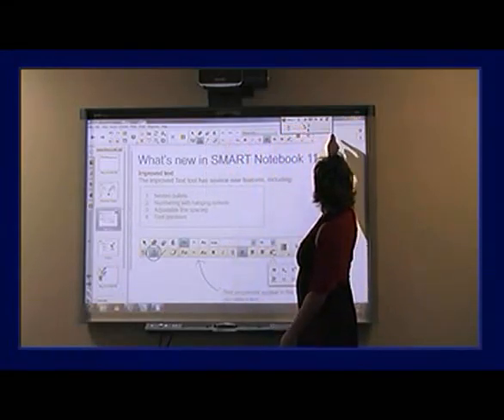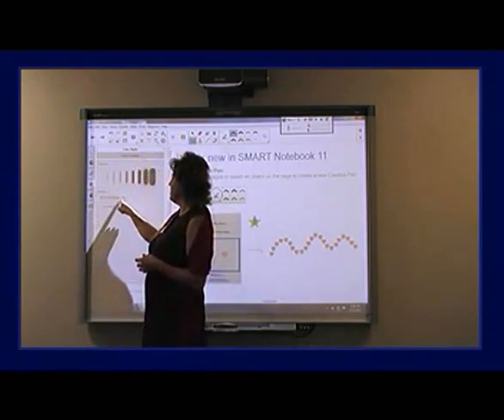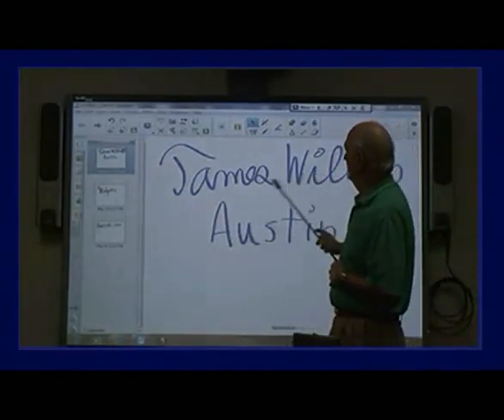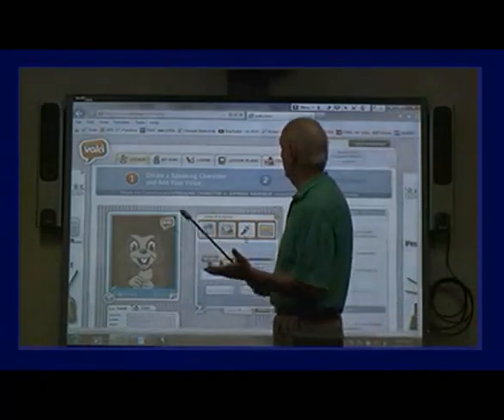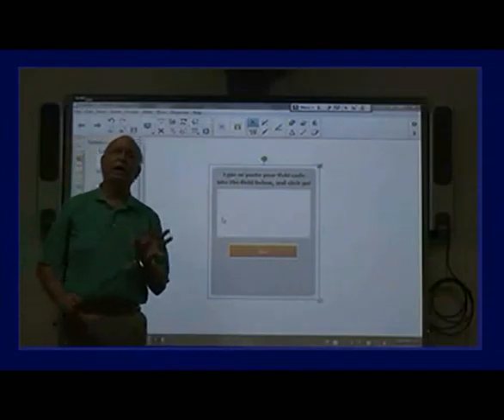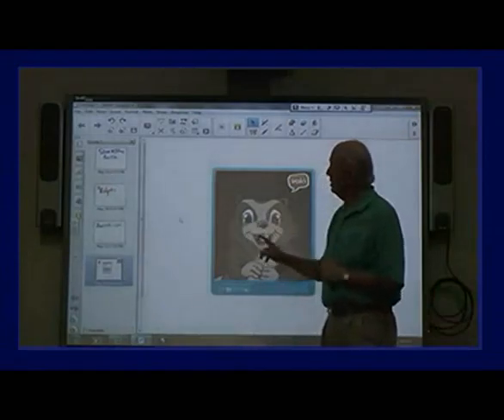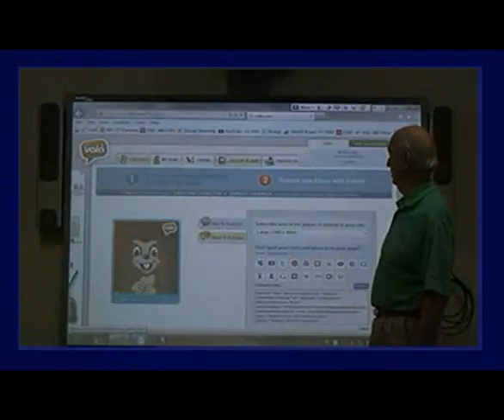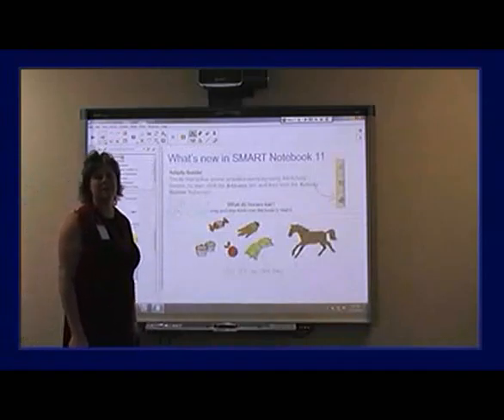SMART After School Special April 2012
An overview of SMART Notebook 11 features and the Widget Tool.